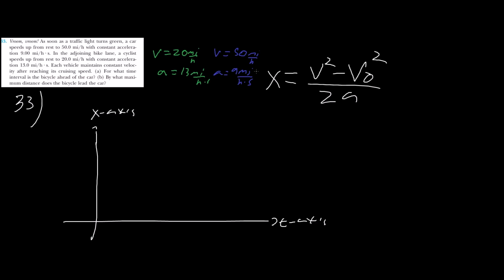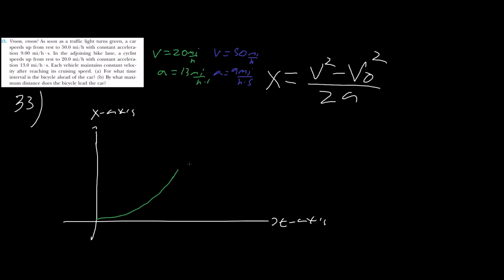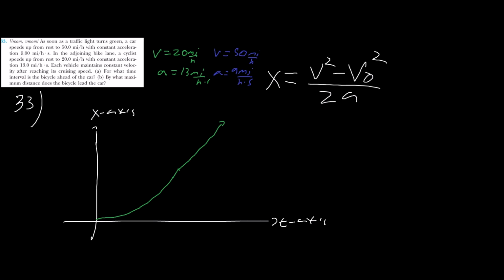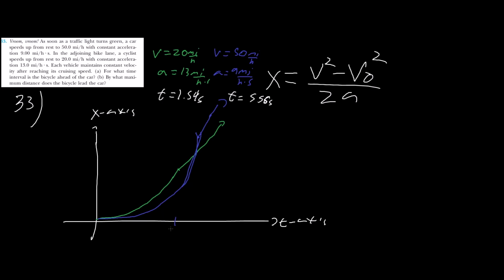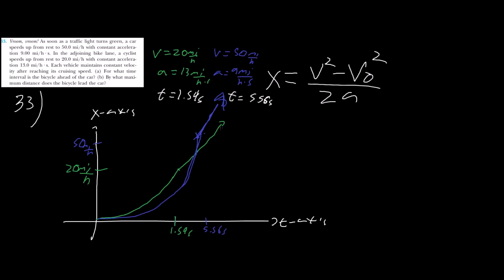Physics for Scientists and Engineers 7th Edition (Chapter 2) (33)